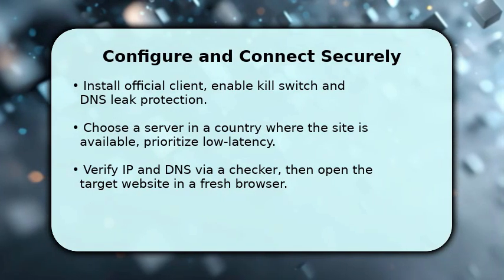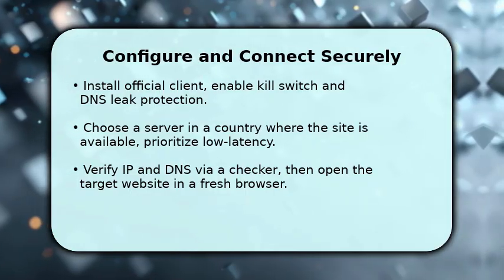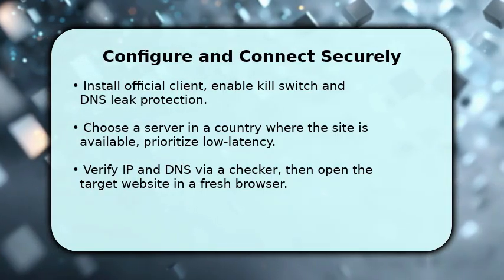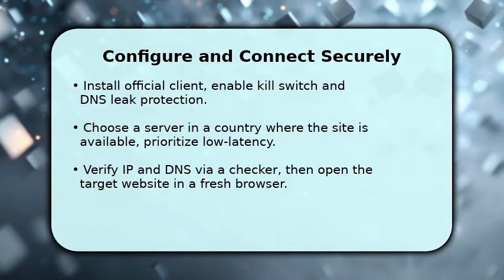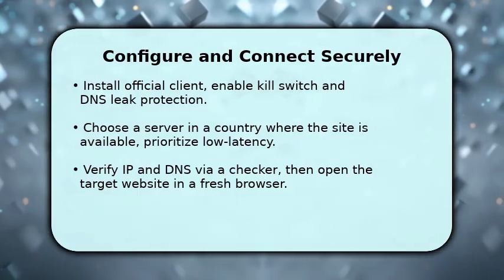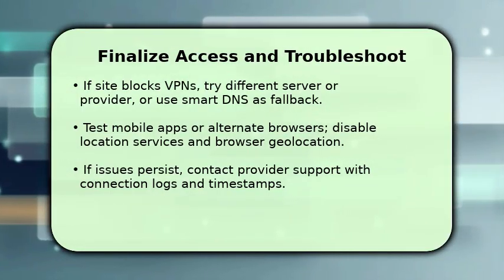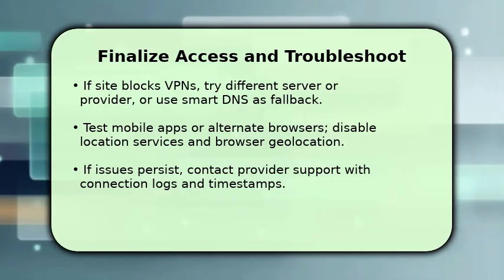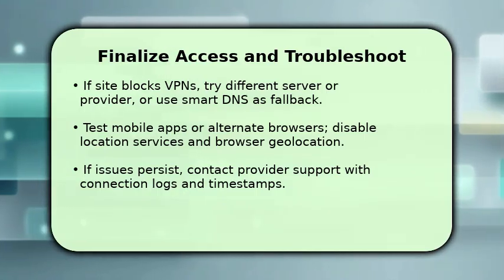How to Access Website Not Available in Your Country - Step by Step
Learn how to bypass geo-restrictions and access websites not available in your country with this comprehensive guide. Discover legal methods, including VPN usage and CORS settings adjustments.